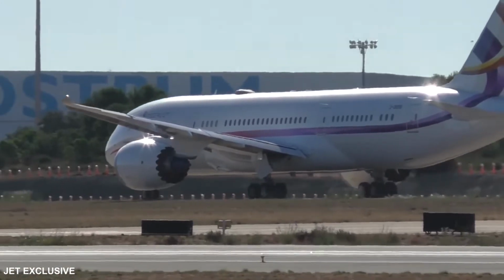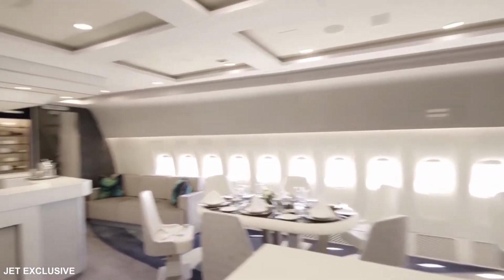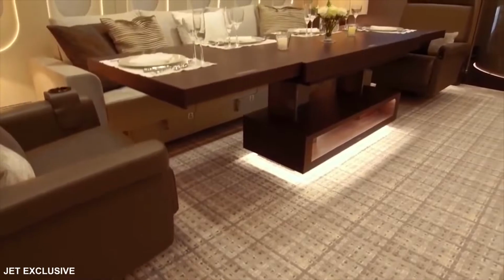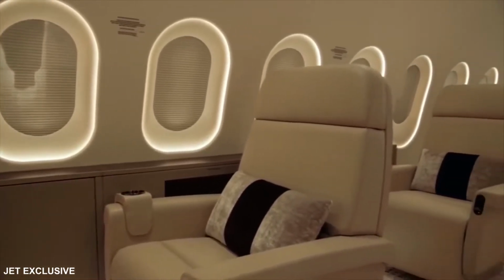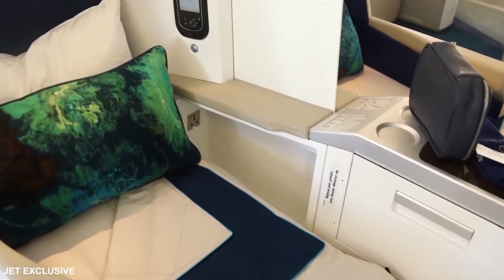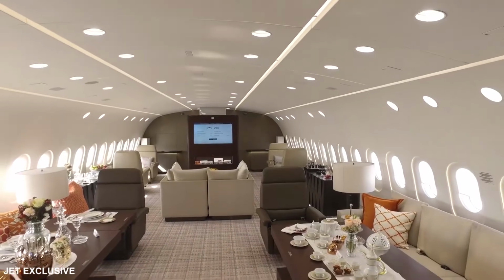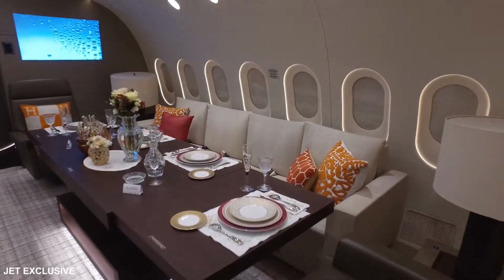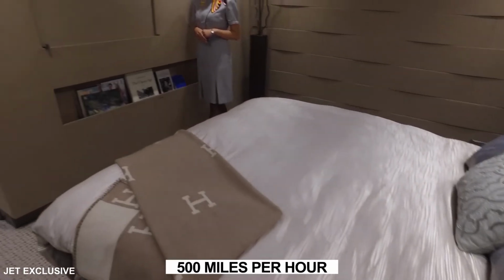Inside This AMAZING $200 Million Private Boeing 787 Dreamliner!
The boeing787dreamliner businessjet 787 is the private jet version of Boeing's bestselling 787 Dreamliner. The 787 Dreamliner is one of Boeing's most popular twin-engine wide bodies thanks to its fuel efficiency, lower operating costs, and passenger-friendly amenities, which have proven to be endearing qualities for airlines and private owners alike.

About Jet Exclusive
🎥 Videos about Private Jets
🎨 Written, voiced and produced by Jet Exclusive